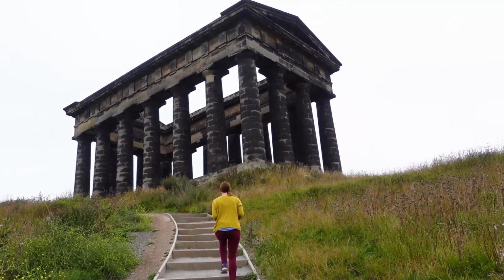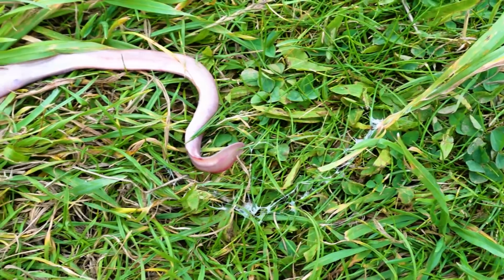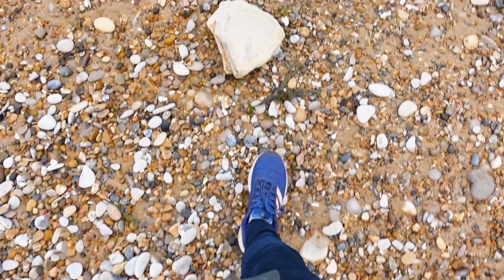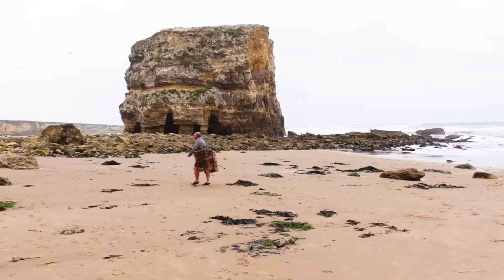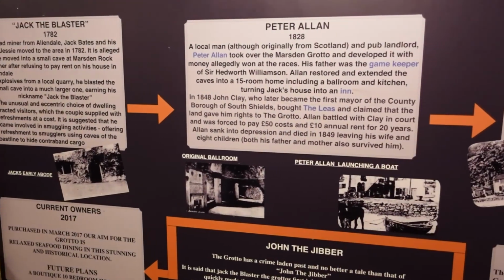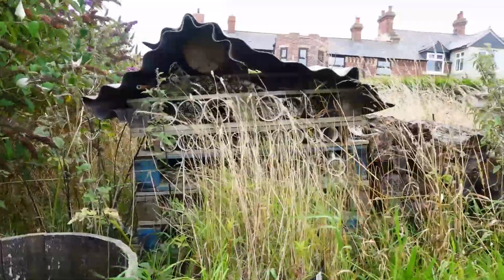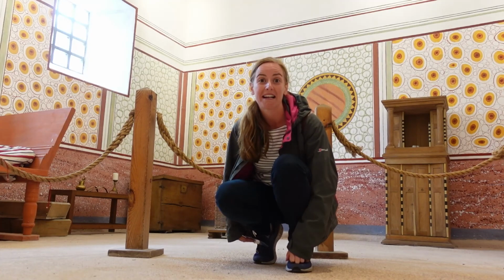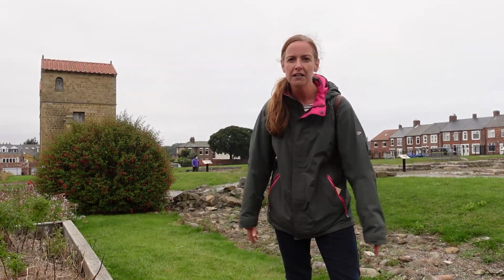Marsden Beach, Souter Lighthouse + Arbeia | South Shields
In today's video, I visit South Shields on a cold and blustery, summer day. I first take a tour of the Sunderland National Trust Souter Lighthouse and the Leas (a Grade II listed building) , after a quick bite for lunch we head along the South Shields Coastal Walk with Marsden Beach set in our sights. On arriving, we explore Marsden Rock, Marsden beach rockpools, checking out other people's finds, once the chilly weather got the better of us, we head into the Marsden Grotto to warm up with hot drinks, before heading back to Souter Lighthouse, Sunderland where we parked the car. Next it was a short drive to the northern end of South Tyneside to visit the free to enter, Arbeia Roman Fort. It was used at first to protect the mouth of the river Tyne, ensuring goods could reach Tyne and Wear from Southern England and Europe, and later became a supply base for the other forts along Hadrian's Wall. If you are planning to visit South Tyneside, I hope this video gives you plenty of ideas of things you can do as it's home to stunning South Shield's beach (s), the Souter Lighthouse tour comes highly recommended by me and the South Shields Roman Fort was a lovely surprise, especially given that there's no admission fee!

0:00 Intro
0:52 Lighthouse Exterior
1:35 What the heck is this?!
2:33 Lighthouse Tour
3:43 Lunch + Coast Path Walk
4:53 Marsden Beach
6:50 Marsden Grotto
9:15 Marsden Beach Steps
11:36 Arbeia Roman Fort